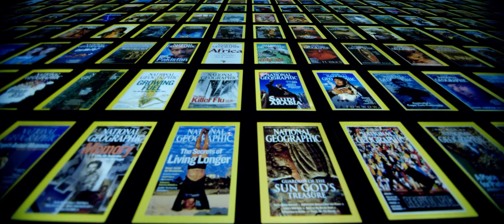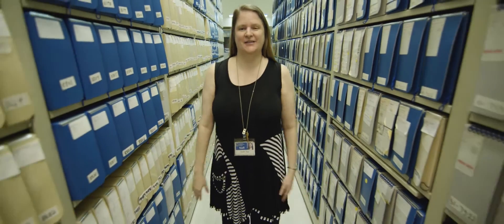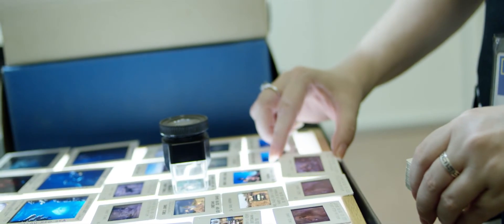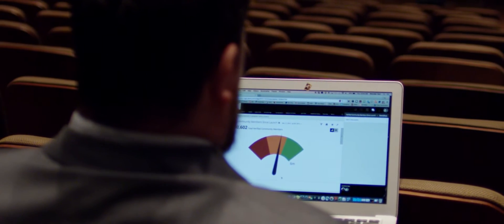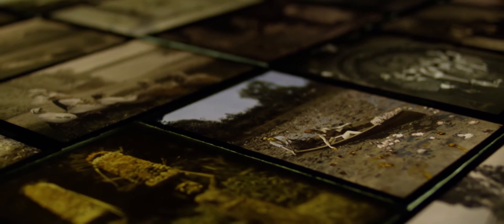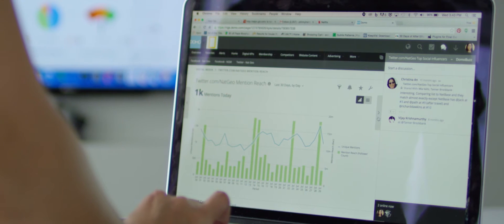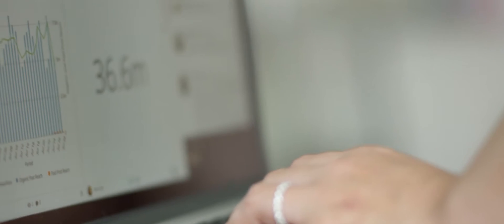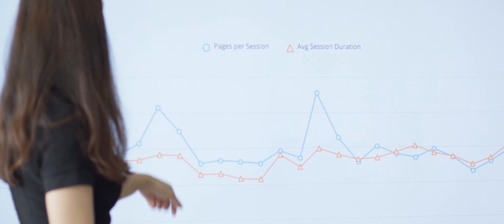Domo Customer Review: National Geographic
“Anyone can pull data, but actually analyzing it and getting a key takeaway was challenging. We needed a way to visualize the data and tell a story that provided actionable insights.” -Mia Vallo, Sr. Director, Marketing Analytics & Optimization